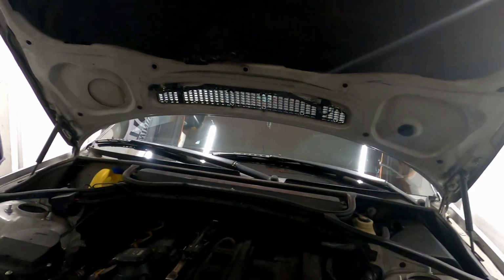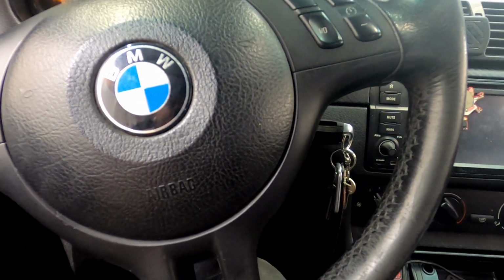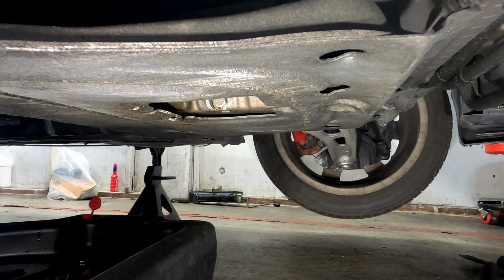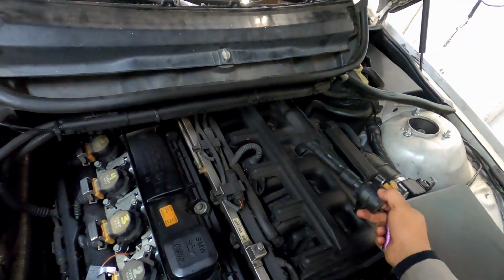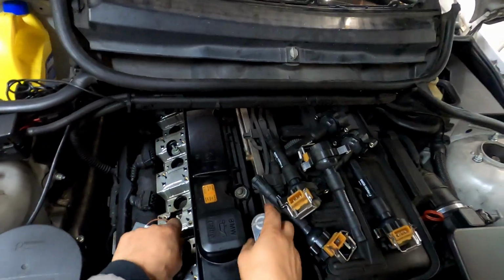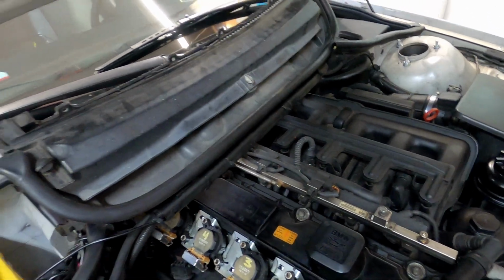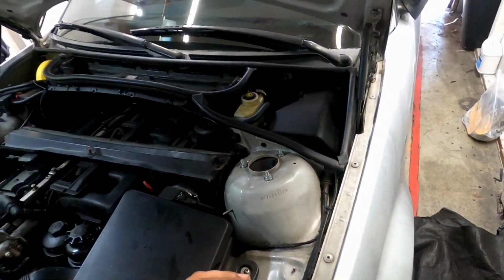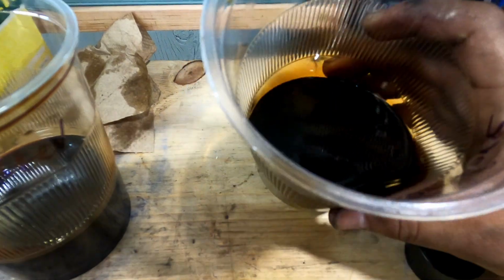OIL CHANGE #2 WITH MOTOR MEDIC ENGINE FLUSH !!!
ok guys here the video of the 2nd oil change using motor medic engine flush so far the oil looks way better it looks golden color not dark i well keep making updates on the car but so far its going good on my car 3months later looking good and working good i do drive 80 miles a day from work to the house soo its getting there nothing but high way miles lol

Mann filter for BMW pack of 2 !!